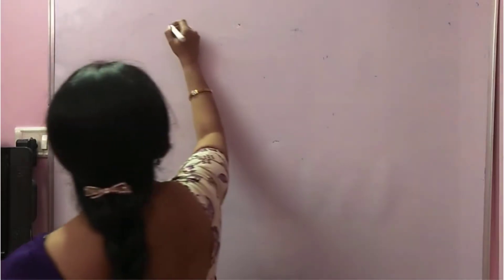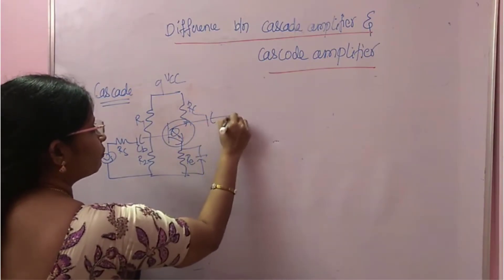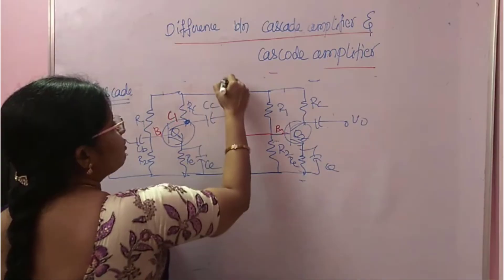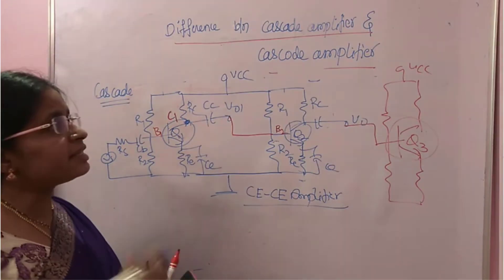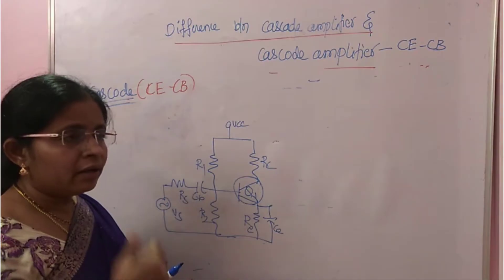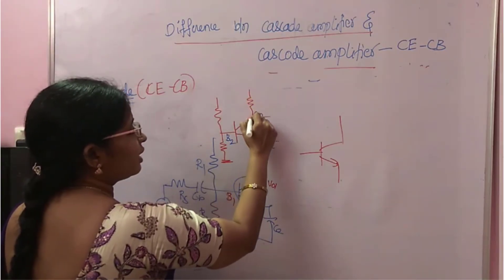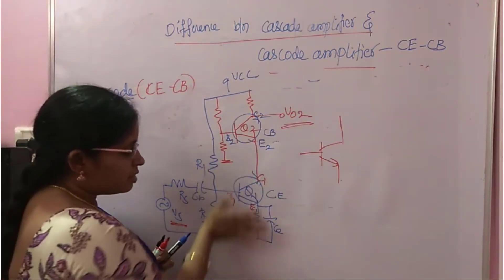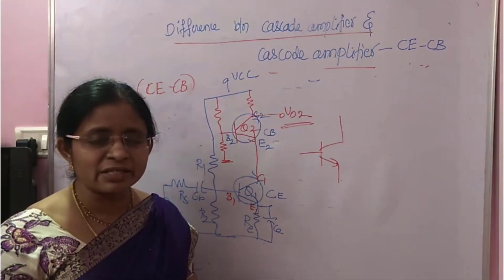Multistage Amplifiers- Cascade and Cascode Amplifiers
Difference between Cascade and Cascode amplifier is explained